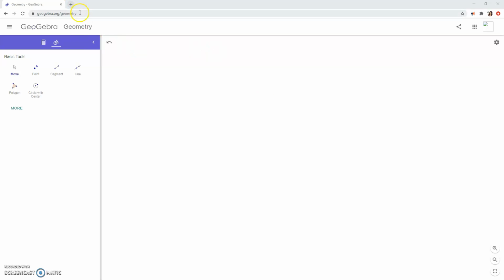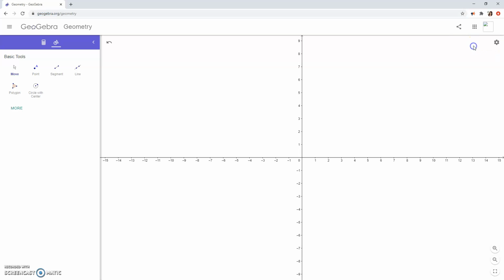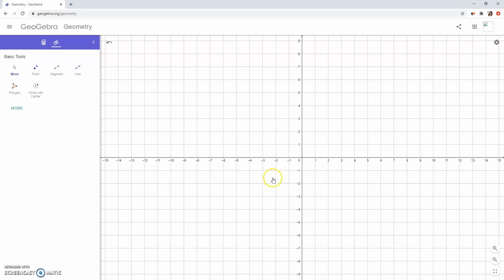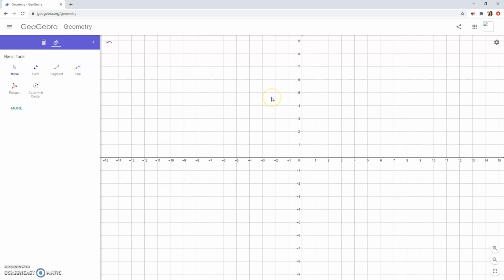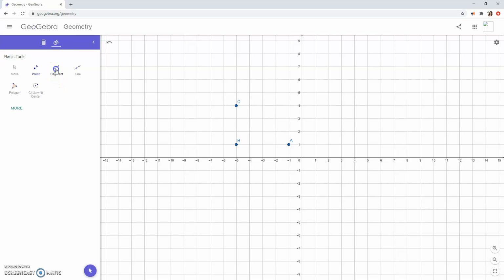GeoGebra Basics - Plotting Points & Making Lines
In this video, students learn how to use GeoGebra to plot points and make lines to create a triangle.